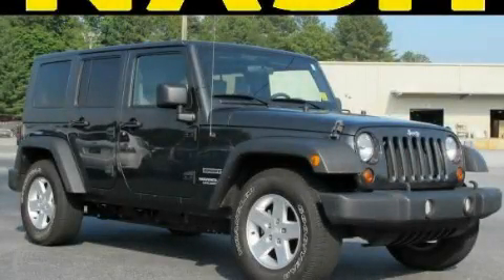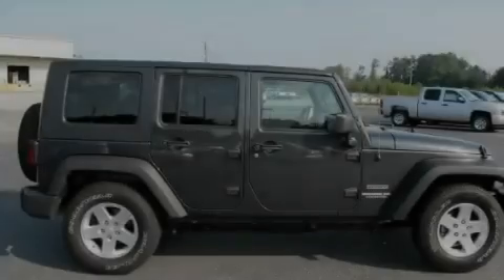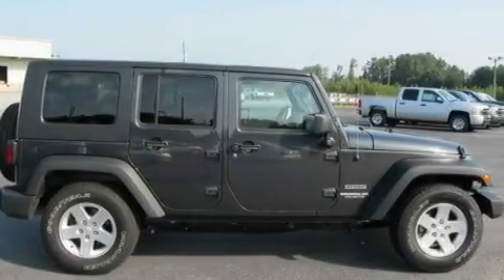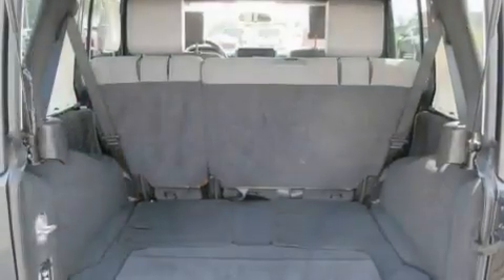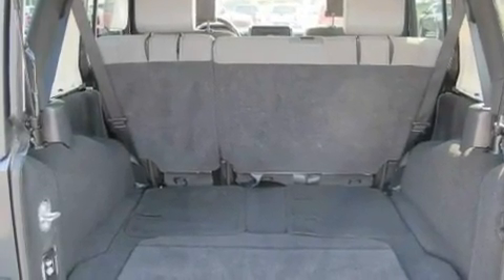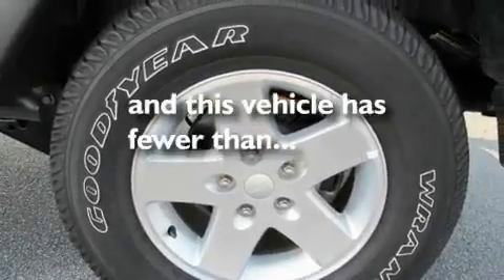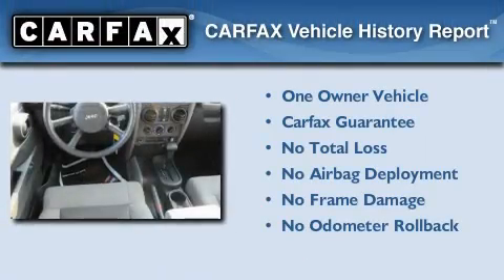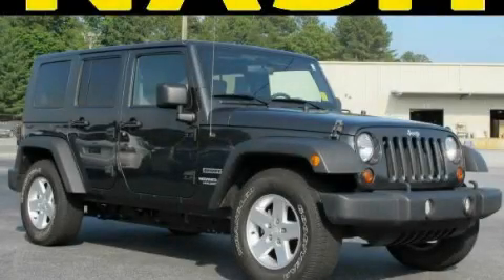2010 Jeep Wrangler Unlimited Lawerenceville GA 30045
Year : 2010
 Make : Jeep
 Model : Wrangler Unlimited
 Engine : Gas V6 3.8L/231
 Trans . : Automatic
 Exterior : Black
 Miles : 33,342
 Interior : DARK SLATE GRAY/MEDIUM SLATE GRAY
 630 Scenic Highway
 Lawerenceville , GA 30046
 2010 Jeep Wrangler Unlimited Lawerenceville GA